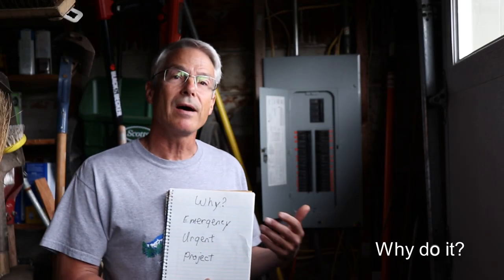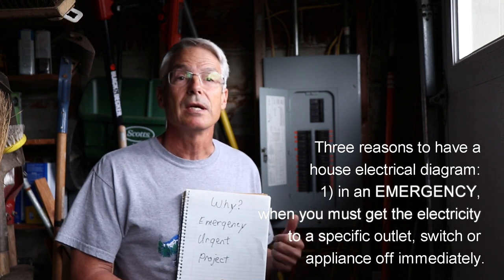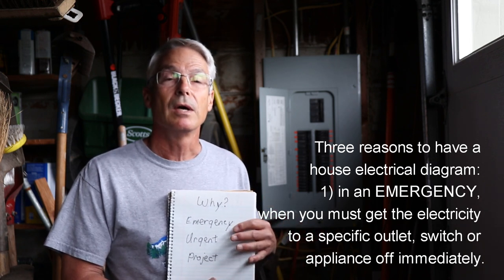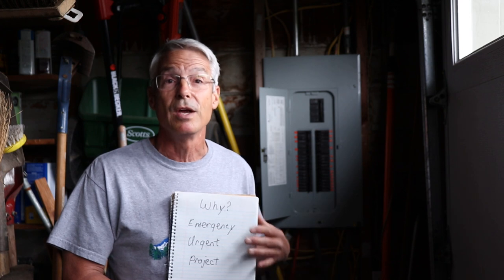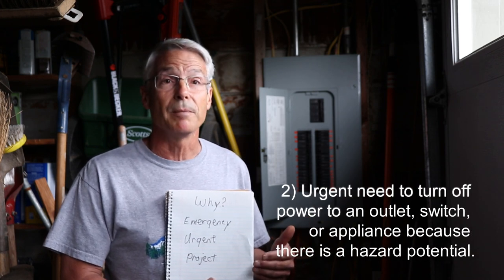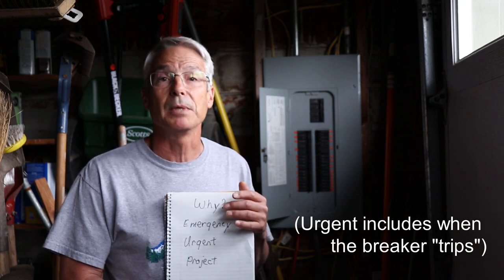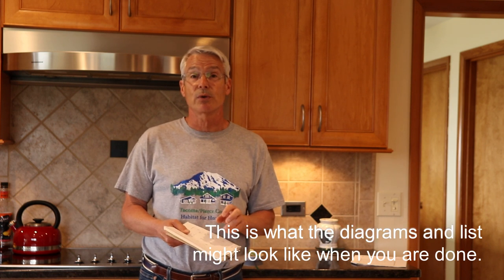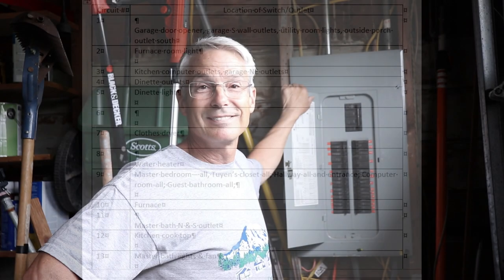How to Map House Circuit Breakers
If you've ever had to turn off a circuit breaker in a hurry, but had to play the "Is this it?" game, this video is for you!
Um, sorry about the background music.  And I can't get it out.

The “How to Map House Circuit Breakers” video starts with becoming familiar with your circuit breaker panel, identifying each circuit breaker, and listing each outlet, switch and appliance in the house to create a diagram and list for quick and easy access for emergencies or projects.